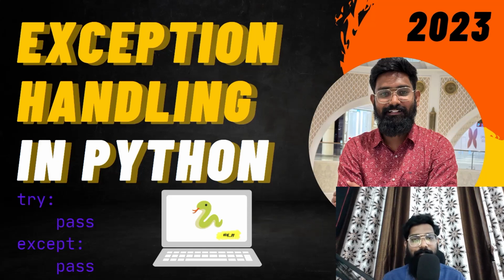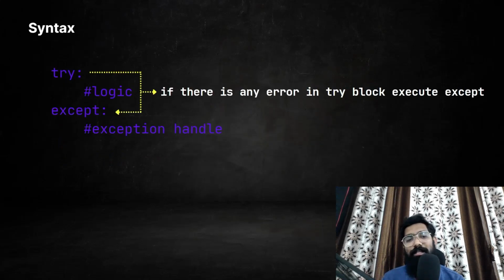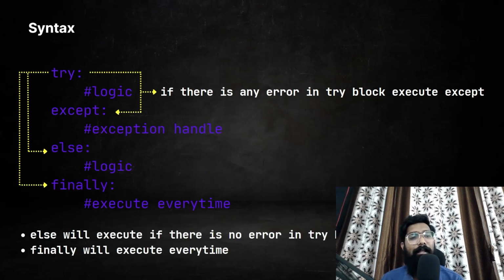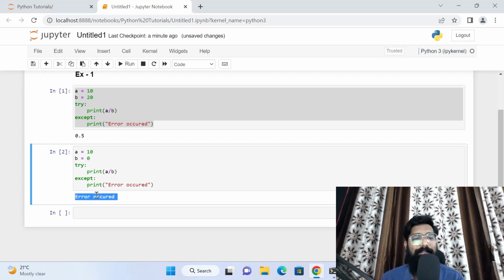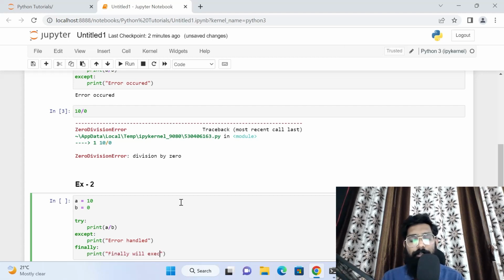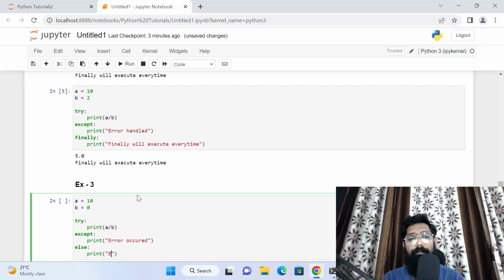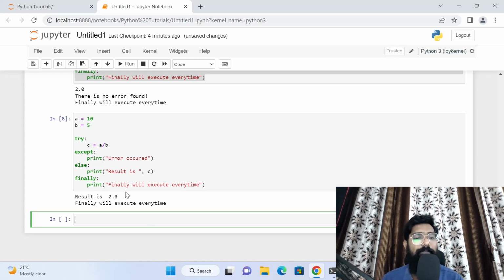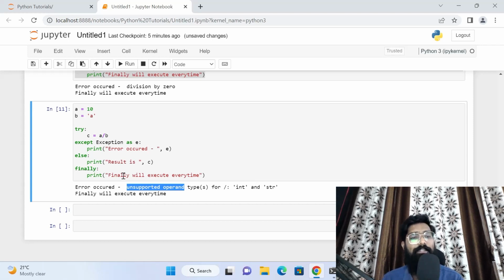#37 exception handling in python | try except else and finally in python | viraj_py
By using try and except block we can handle exception. Exception is nothing but the error. We can handle error using python try and except block.

Syntax:
try: